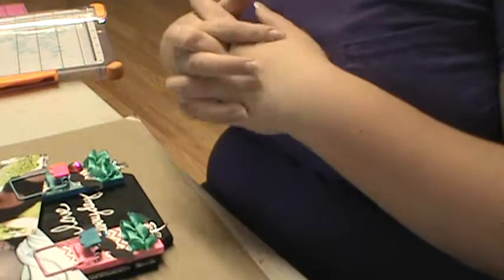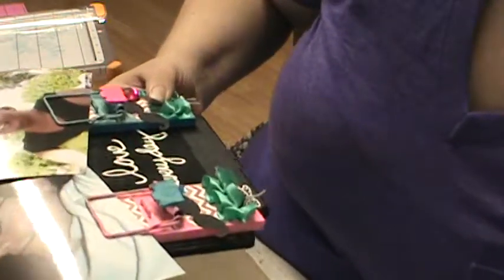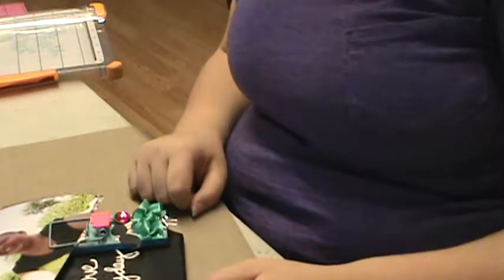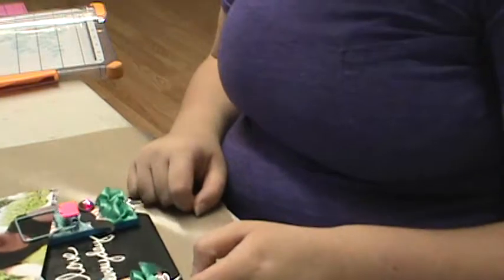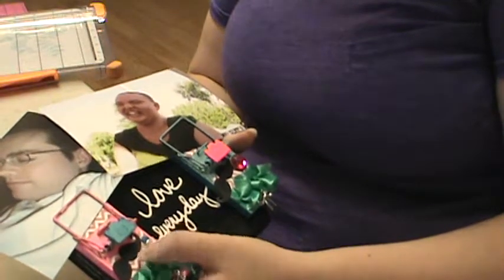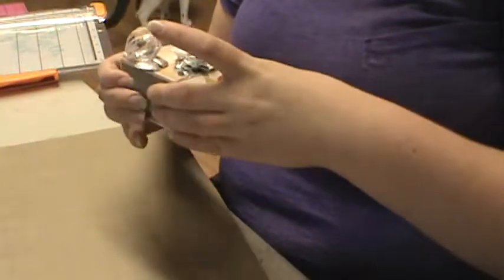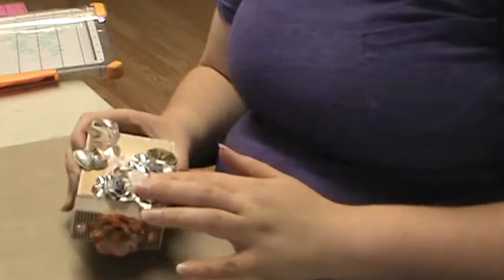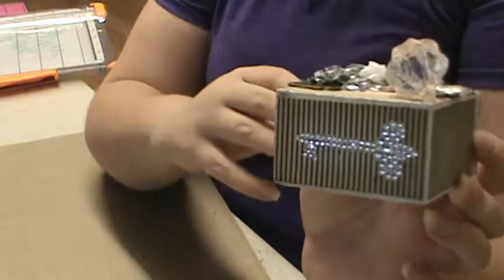Altered Mouse Trap Project for the Craft Hole and Another Tiny Drawer